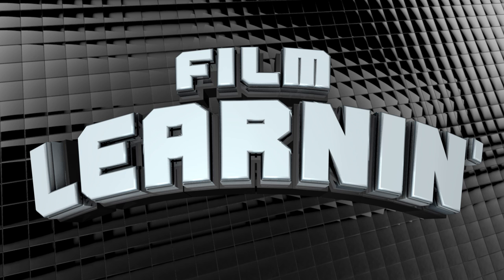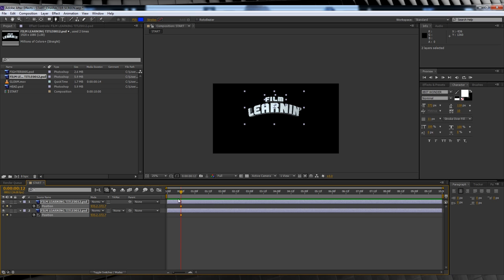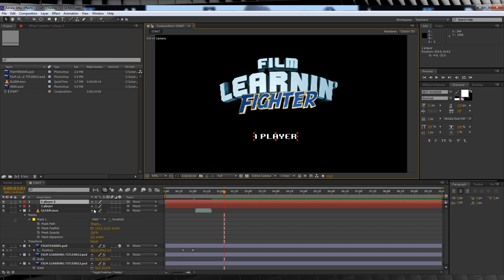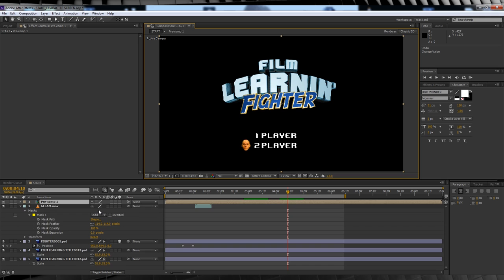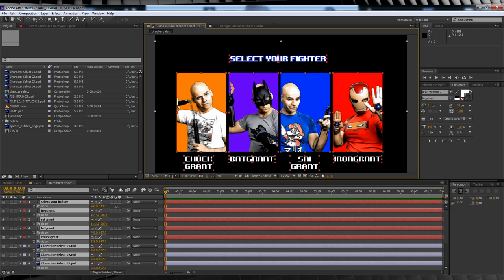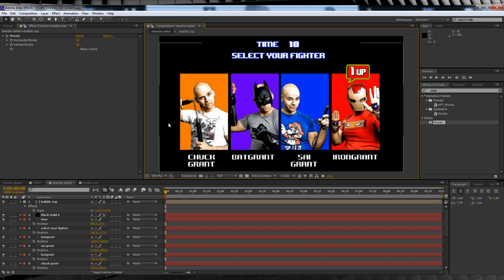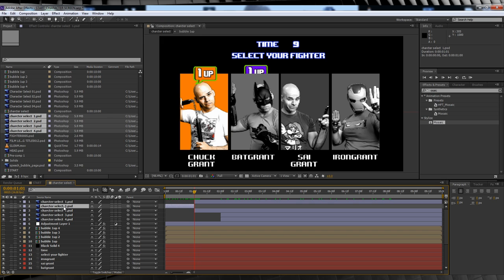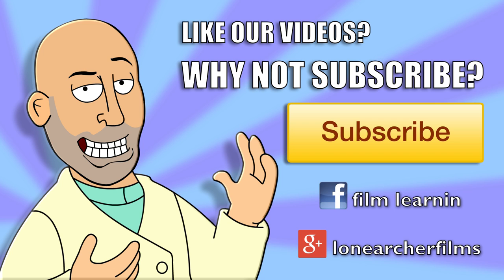Film Learnin: Make a Retro Start & Character Select Screen!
Season 2 begins with this sweet retro game style animation effect!

20% Annual subscriptions code: MAHGAWD_ANN